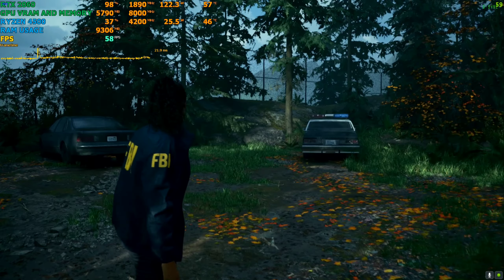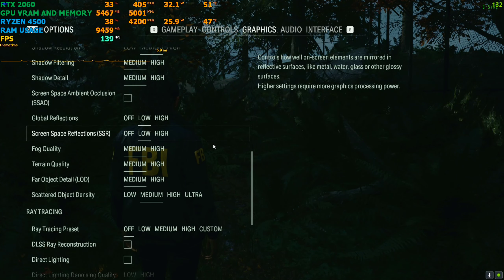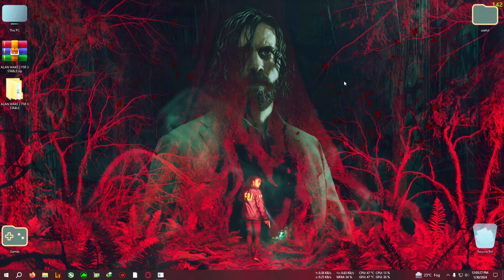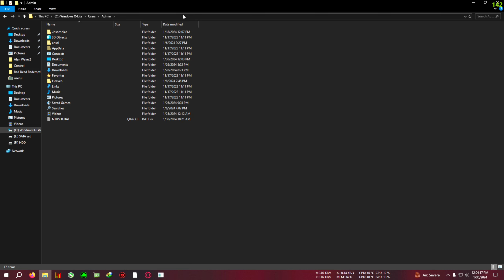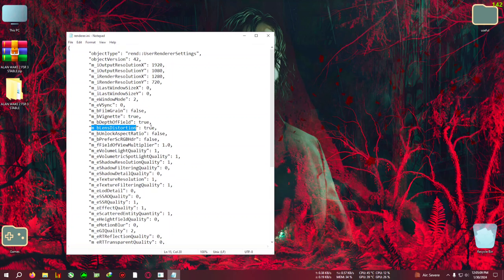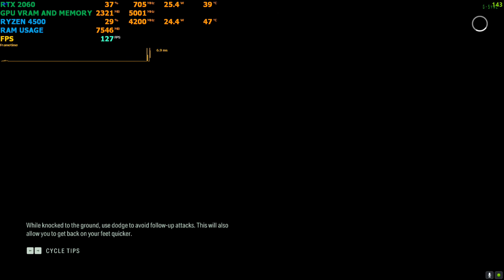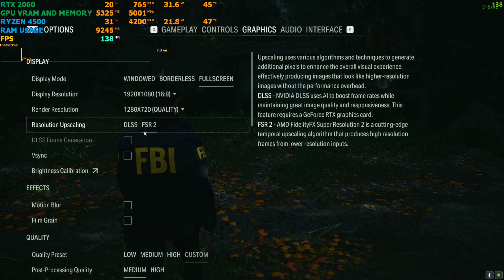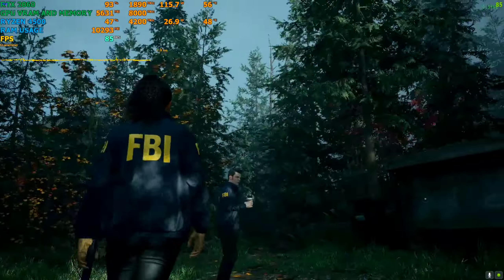How to install 100% stable fsr 3 in alan wake 2 no hud flicker, mod link+tutorial to fix ghosting.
upi- gbiswas37@boi

text to find and edit  m_bLensDistortion and set it to true